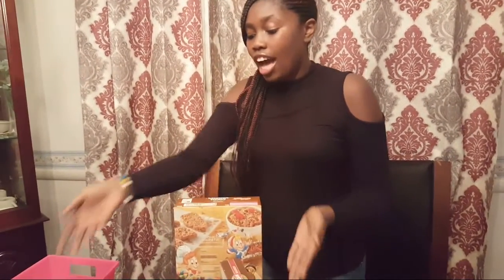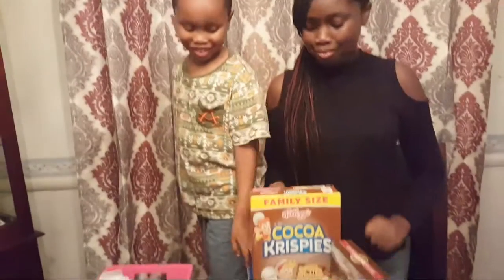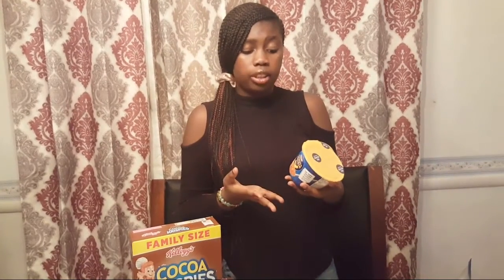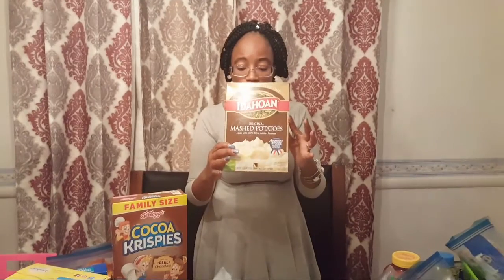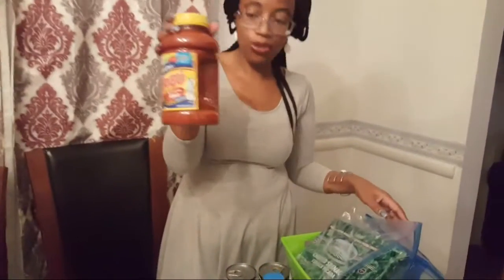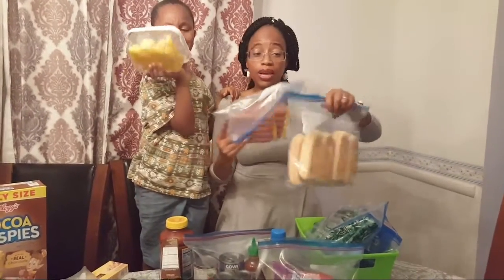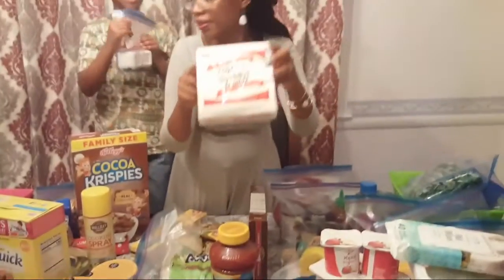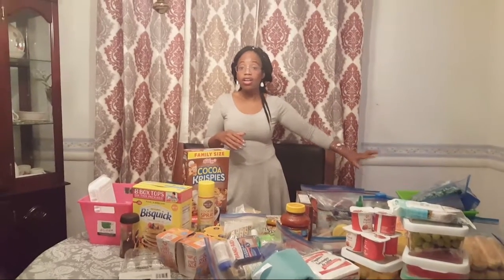SAVE MONEY! PACK FOOD FOR FAMILY VACATION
This will save you hundreds of dollars on meals during extended vacations.  Please note this works if you are fine cooking on vacation and if you are staying at a hotel, resort, condo with a nice size kitchenette or full kitchen that includes a stove and fridge.  Not shown in video are supplies like drinks, frozen beef, condiments ( ketchup), milk, bread, peanut butter, jelly, syrup which were left out from the video but are part of what we ended up packing as well.   If you leave anything you at least have most everything packed.